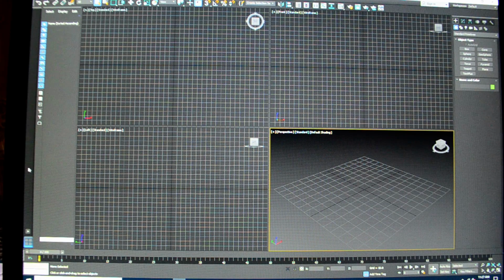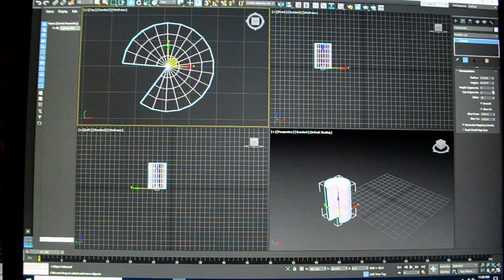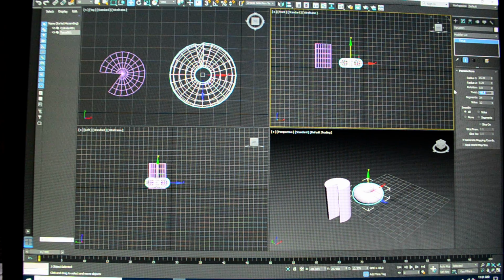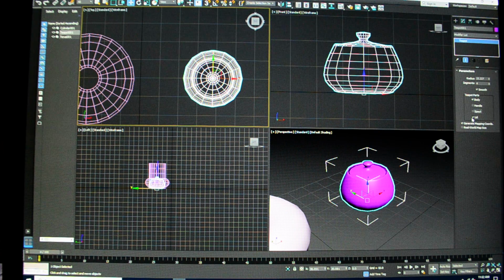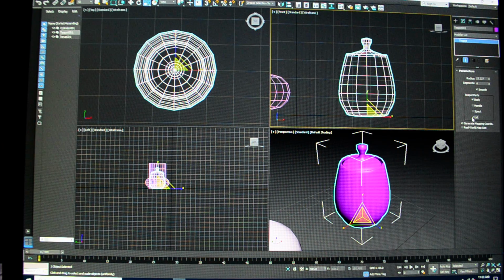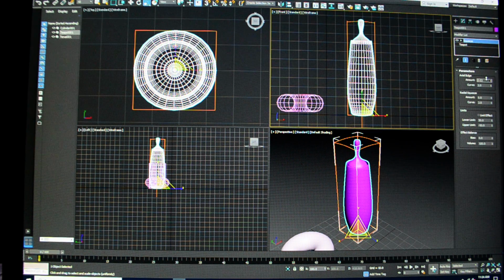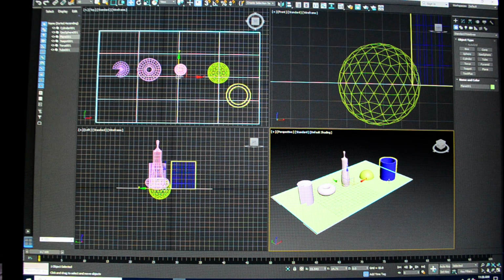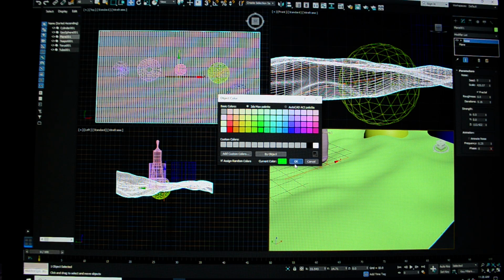DMPT 2400 - Creating Standard Primitives Continued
This video covers the remainder of the primitives and demonstrates the noise modifier.